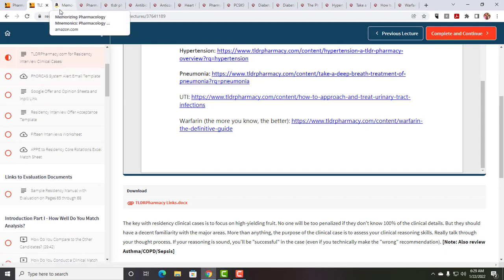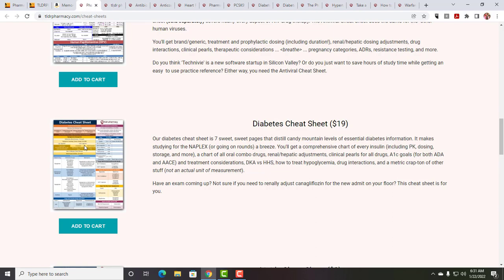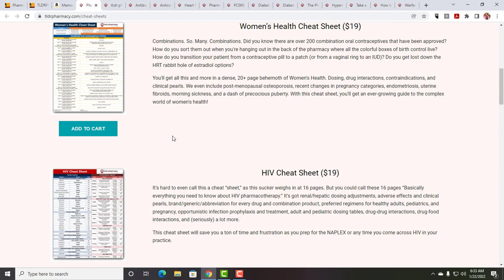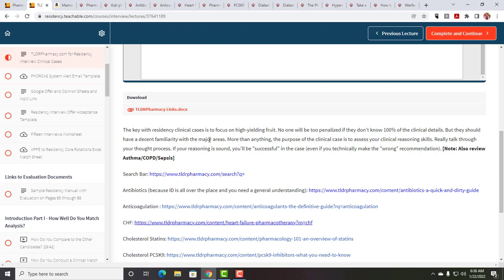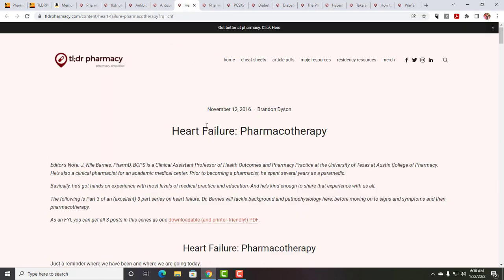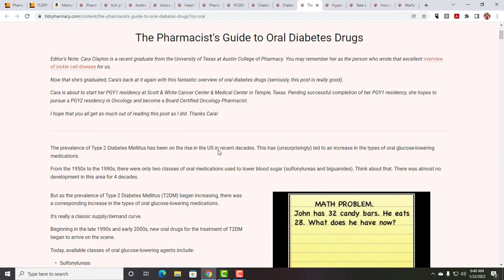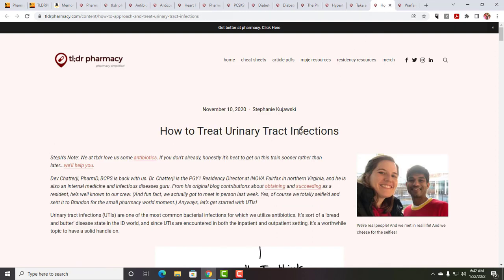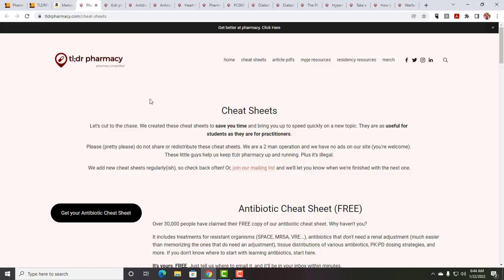Ep 455 Crush the Clinical Case Interview with TLDRPharmacy.com Materials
The clinical cases are a source of fear for many applicants, but generally, there are a certain group of pathophysiologic states that are generally tested and TLDRPharmacy.com has excellent material (most of it free) that can help you crush those clinical cases